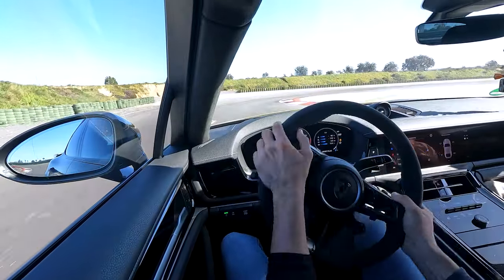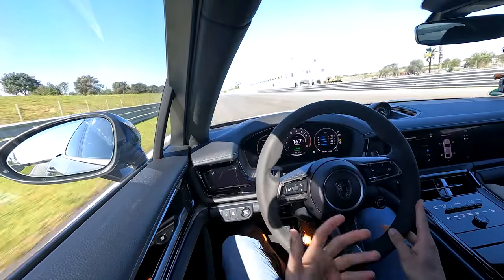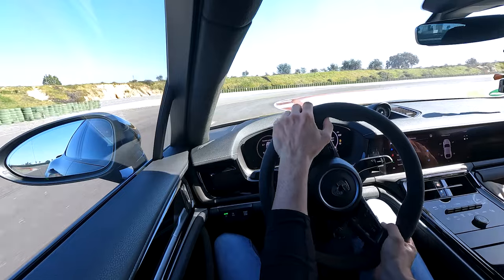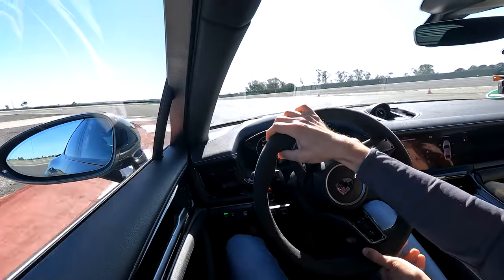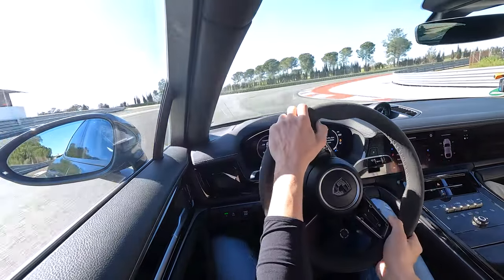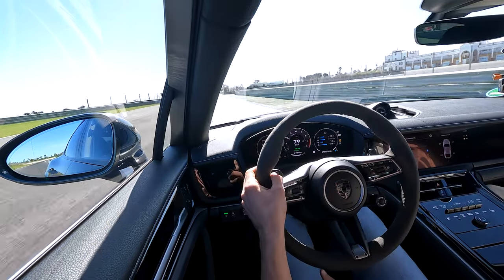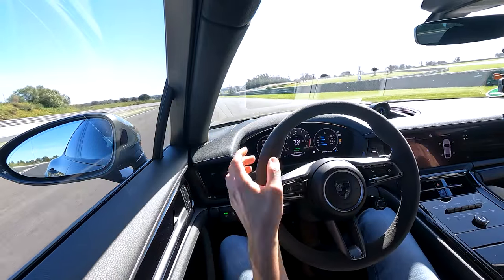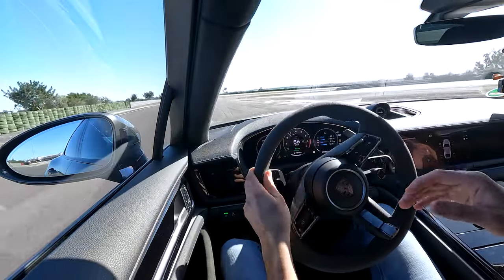Porsches rekordförare Lars Kern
Du känner nog till Porsche vs Tesla-fajten: tillverkarna turas om att slå varandra med den snabbaste varvtiden runt Nürburgring med elbil.

Vi har fått träffa mannen bakom ratten – Lars Kern – och åkt med i nya Porsche Panamera.

Förutom att åka med när världens snabbaste Porsche-förare demonstrerar hur det nya upphängningssystemet, Active Ride, fungerar, fick vi även en inblick i framtiden för tillverkaren plus lite smått och gott kring en racerförares mentalitet.

Nyligen var Porsche på plats på Laguna Seca med en Taycan GT – också med Lars Kern på förarplats. Då sattes händelsevis banrekordet för en produktionselbil.

Häng med på några varv runt Monteblanco i Spanien och en miniintervju med Lars Kern!

Reporter: John Sempill
Foto: Porsche
Redigering: Robert Ringström